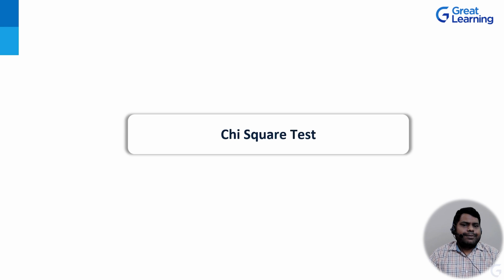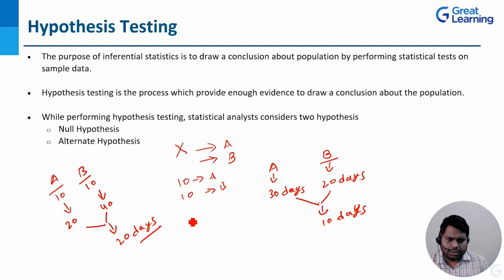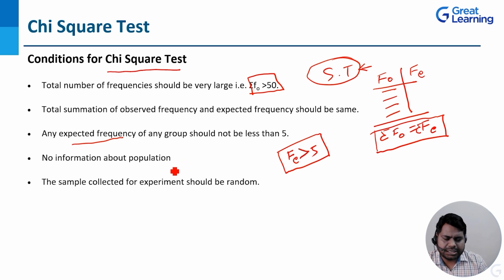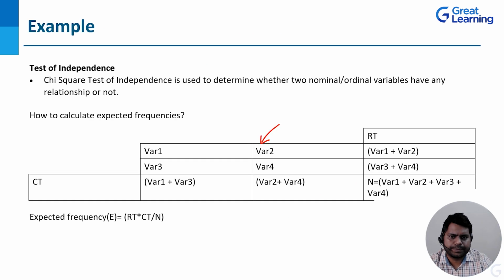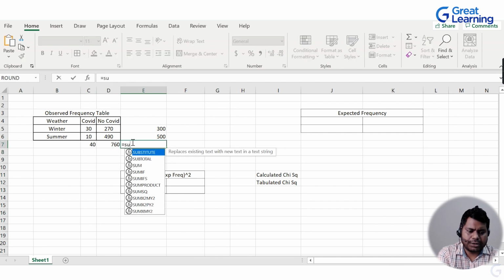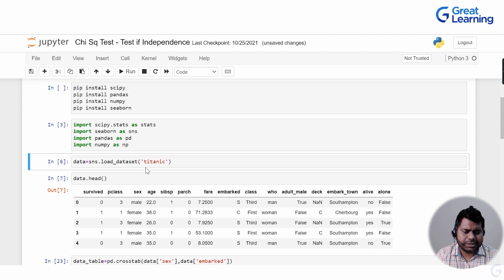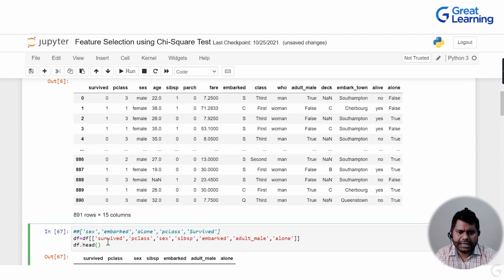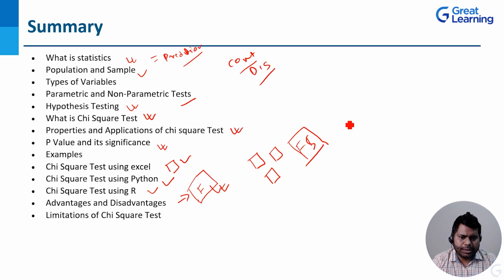Chi Square Test | Hypothesis Testing | Applications of Chi-Square Test | Great Learning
Looking for a career upgrade & a better salary? We can help, Choose from our no 1 ranked top programmes. 25k+ career transitions with 400 + top corporate companies. Exclusive for working professionals

Get your free certificate of completion for the Chi-Square Test course, Register Now

Hypothesis testing is a statistical test, which helps us in drawing a conclusion about the population by performing experiments on the smaller subset of the population. In this course, we will be discussing one of the types of hypothesis testing called the Chi-Square test which allows us to identify whether there is any significant differences in categorical data like gender, various flavors of ice-creams, or academic degree. But before that we will try and look what is statistics, types of statistics, What is test statistics, then will discuss what is chi-square test, what do we infer from the chi-square test. We will be looking into the applications of the Chi-Square test and will do some hands-on on it.

00:01:12 Introduction to Chi-Square Test
00:04:21 What is Statistics?
00:05:18 Population & Sample
00:06:29 What is inferential statistics?
00:08:24 Continuous Variables and Discrete Variables
00:10:12 Hypothesis Testing
00:14:06 Parametric and Non-Parametric Test
00:15:14 Chi-Square Test
00:23:19 Applications of Chi-Square Test
00:27:09 P-Value
00:29:30 Steps to Calculate Chi-Square Test
00:30:52 Example
00:38:15 Chi-Square Test using Excel
00:47:05 Chi-Square Test using Python
00:54:33 Chi-Square Test using R
00:56:52 Feature selection using Chi-Square Test
01:01:58 Advantages and Disadvantages
01:04:26 Limitations of Chi-Square Test
01:05:26 Summary

Visit Great Learning Academy, to get access to 300+ free courses with 1000+ hours of content on Data Science, Data Analytics, Artificial Intelligence, Big Data, Cloud, Management, Cybersecurity, Software Development and many more. These are supplemented with free projects, assignments, datasets, quizzes. You can earn a certificate of completion at the end of the course for free.